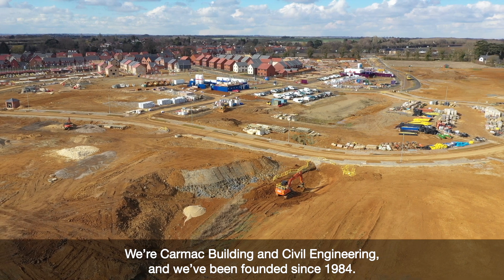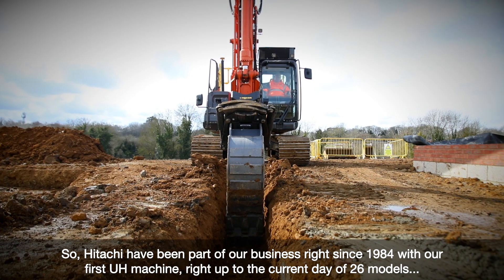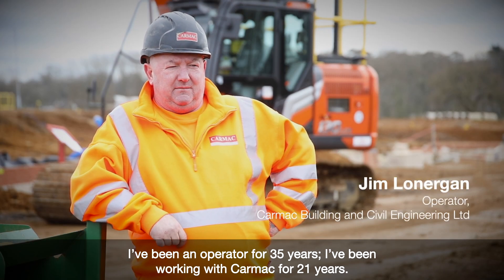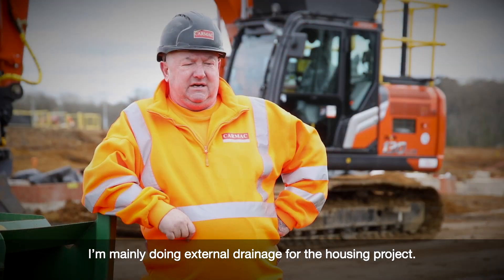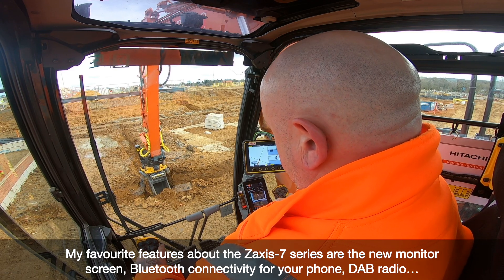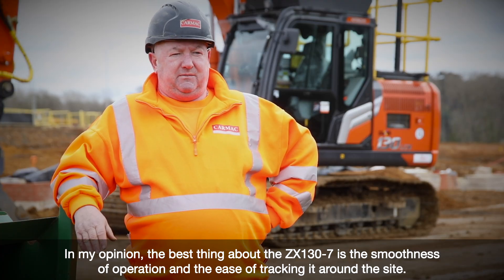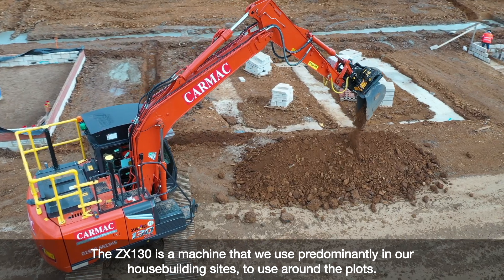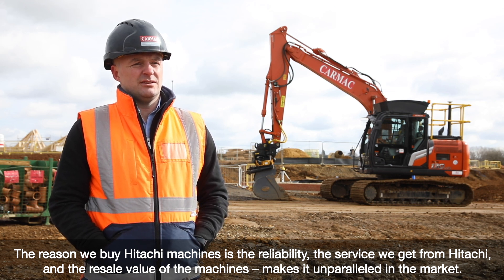Carmac invests in Hitachi Zaxis-7 excavators for housebuilding projects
00:00 Intro
00:08 Meet the Customer
00:27 Carmac's relationship with Hitachi Construction Machinery UK
00:43 Meet the Operator
01:18 Zaxis-7 Features
01:37 Overall Operator Feedback
01:47 ZX210LC-7 Overall Feedback
02:01 ZX130LCN-7 Overall Feedback
02:13 Why do Carmac invest in Hitachi Construction Machinery UK